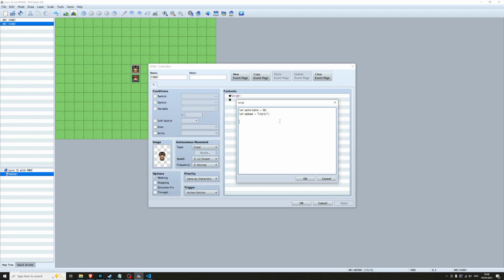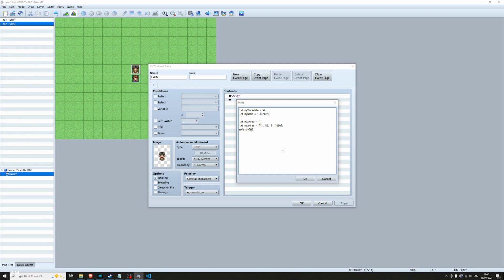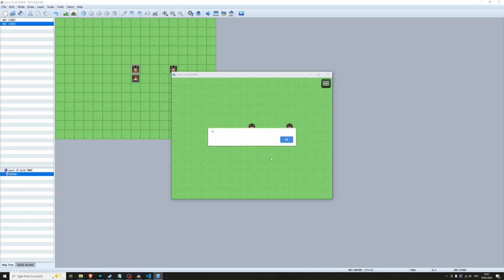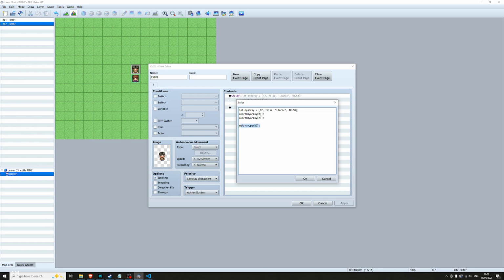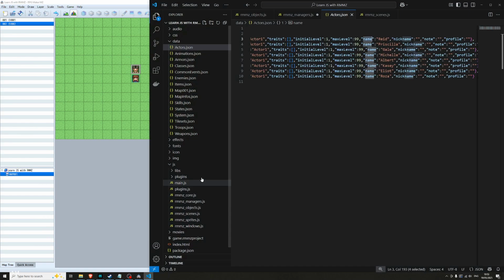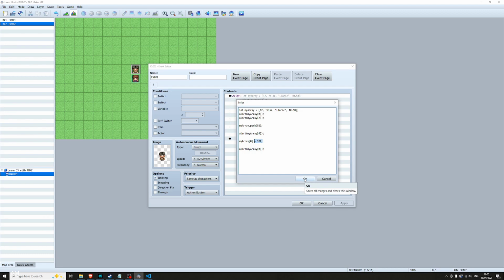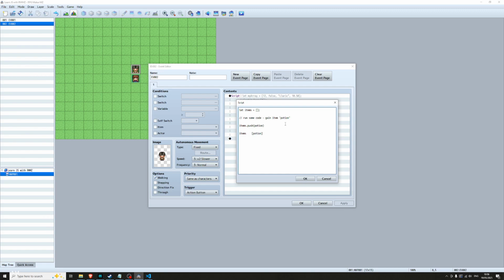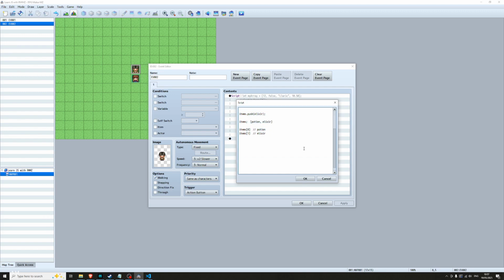Learn Javascript with RPG Maker MZ - 0005 Arrays